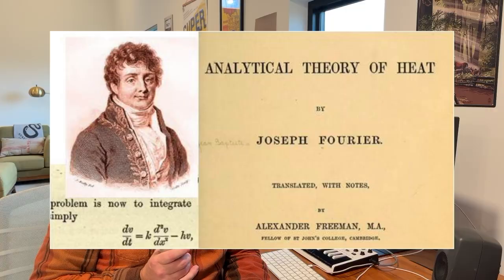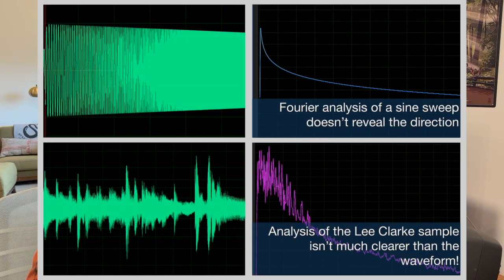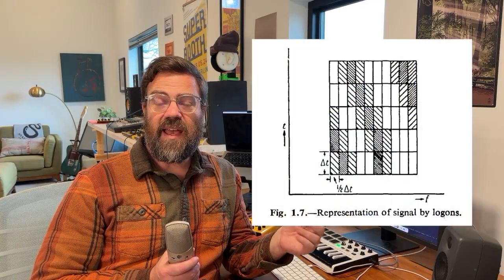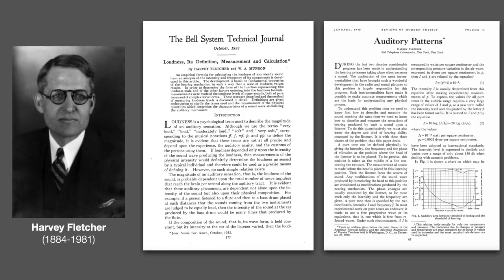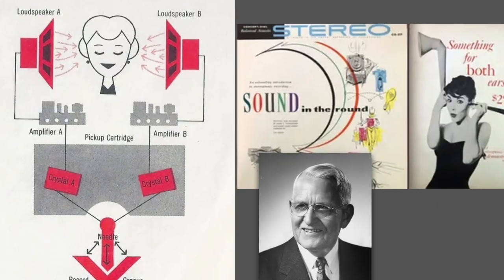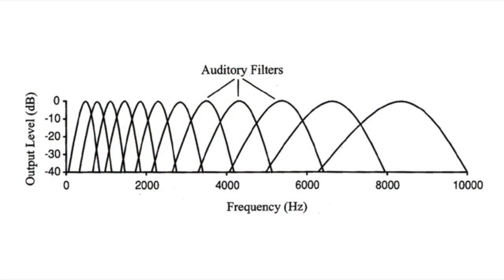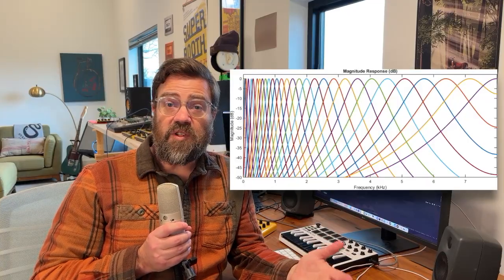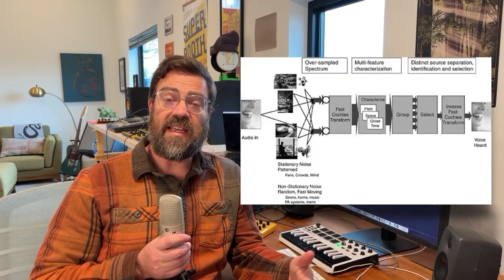Seeing Sound the Way We Hear It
In this video we dive deep into nerd-ville and discuss the auditory spectrogram used as the primary visualization on the ODD-1. We review the key innovations from legends Joseph Fourier, Dennis Gabor and Harvey Fletcher. We show how their insights lead to drool-worthy processing of drum loops. Let's go!

If you’re interested in how we perceive space and reflections, this new video is a natural follow-up

0:00 Intro
1:04 The Waveform Problem
2:13 The Legend: Joseph Fourier
2:44 Enter Dennis Gabor
3:36 Auditory Insight: Critical Bands
5:22 And, Back to the Odd-1
6:06 Auditory Filter Demo: Drum Loop
8:38 Closing